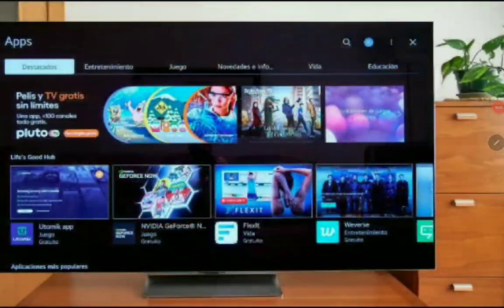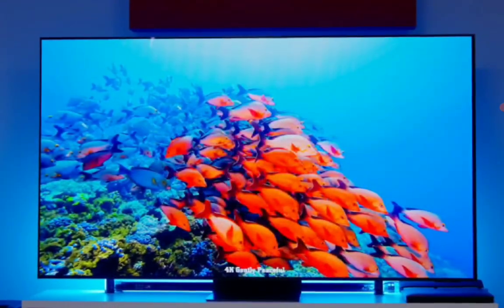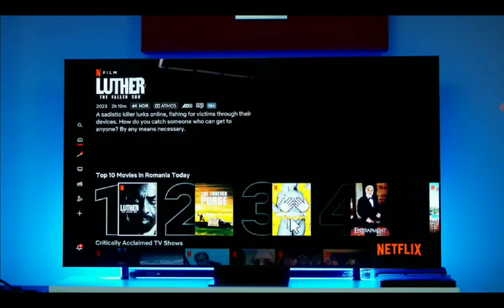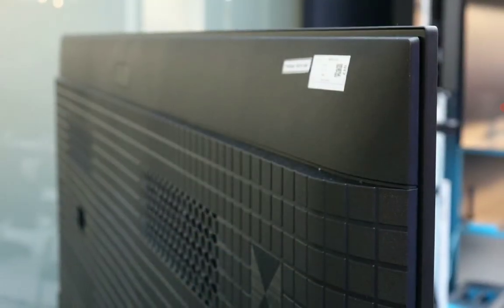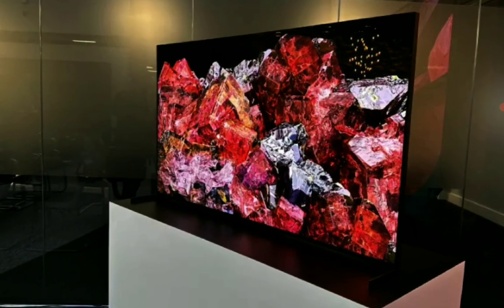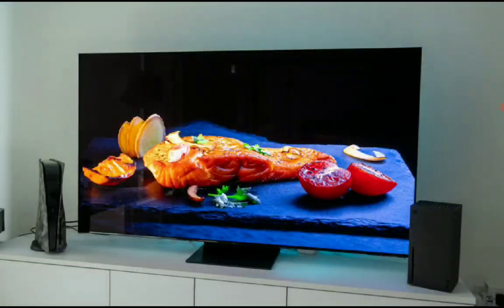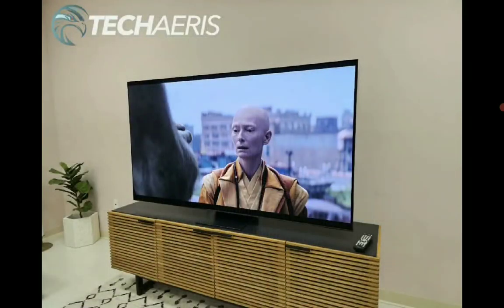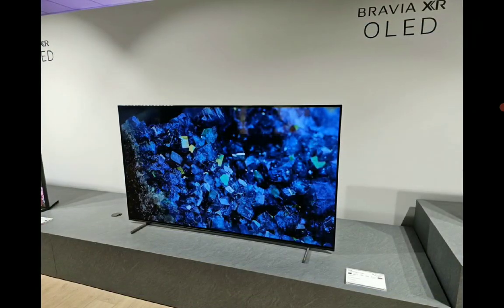Samsung S95C vs Sony A95L QD-OLED TVs: Let's Find Out Which is the Best 2023 QD-OLED TV?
Sizes: 55, 65, 77 inches
Screen tech: QD-OLED
Processor: Cognitive Processor XR
HDMI: 4x HDMI 2.1
HDR: Dolby Vision, HDR10, HLG

Sony's next-gen QD-OLED offers increased brightness over last year's model thanks to its new quantum dot filter. Throw in a raft of fresh gaming-friendly features and picture processing enhancements, and the A95L is one of the brightest and most promising new OLED TVs in 2023.

Screen tech: QD-OLED
Processor: Neural Quantum Processor 4K
HDR: HDR10, HDR10+, HLG

The Samsung S95C is the firm’s premium QD-OLED TV for 2023. The main selling point: it’s the brightest OLED we’ve ever seen. An impressive 25% brighter than last year’s already stellar S95B, it can hit a peak brightness of nearly 1,400 nits. Thanks to its Samsung One Connect box, it’s also a startlingly thin TV, even by OLED standards.

The Sony A95L and the Samsung S95C could be the two best OLED TVs in 2023. Both of these 4K QD-OLED sets use quantum dot filters to boost screen brightness over traditional W-OLED panels, which make them significantly brighter than past models.
Both the Sony A95L and the Samsung S95C are QD-OLED TVs. By using a quantum dot filter, they can match the brightness of the best QLED TVs while also offering the infinite blacks traditional OLED screens are famed for.

These new 2023 OLED TVs have four HDM1 2.1 ports – one of which acts as an eARC connection to ensure you can easily pair these TVs with a soundbar. While the Sony A95L supports a 4K signal up to 120Hz, the Samsung S95C goes one step further, supporting 4K up to 144Hz.
The Sony A95L is set to be the brightest OLED TV the Japanese giant has ever released. We recently went hands-on with the TV at a Sony event, and we were blown away by the QD-OLED’s vibrant picture. You can thank new processing techniques such as Sony’s XR OLED Contrast Pro, XR Triluminos Max, XR Clear Image, and XR OLED Motion for the panel’s superbly vibrant image quality.

Like the Sony A95L, and its direct predecessor the Samsung S95B, the S95C uses a quantum dot filter to boost image brightness and color accuracy. Although one continuing downer with the S95C, like all upcoming Samsung TVs, is that it won’t support Dolby Vision HDR.
It may not sport a Micro Lens Array panel like the upcoming LG G3 OLED, but the Samsung S95C will still boast a supremely bright image on par with the best LED TVs thanks to Quantum HDR OLED Plus – a feature that uses AI deep learning to fine-tune brightness down to the individual pixel.
When it comes to gaming, both the Sony A95L and Samsung S95C should be ideal 4K panels to pair with either a PS5 or Xbox Series X. Sony’s 2023 OLED has several new features that boost its gaming credentials, such as its new Game Mode. It’s also labelled as being ‘Perfect for PlayStation 5’, and when you connect a PS5 to the A95L, an auto genre picture and auto HDR tone mapping immediately kick in.
The Samsung S95C should be a top-tier gaming display, too. A 01.ms response time means the best PS5 games will be buttery smooth on the new QD-OLED, while that 144Hz refresh rate really is lightning fast. As you’d expect, the S95C has VRR/ALLM support, while there’s also the option to stream games in 4K thanks to the addition of Nvidia GeForce Now.

As for audio, the A95L is boosted by Acoustic Surface Audio+; a feature that uses actuators on the rear of the TV to vibrate the panel to emit sound. Voices will also be boosted on the A95L if you pair it with a Sony soundbar thanks to Acoustic Centre Sync.

The Samsung S95C should offer a quality audio experience thanks to its 4.2.2 speaker system, which uses Object Tracking Sound Plus to improve the directionality of sound effects.
It’s no surprise that both the Sony A95L and the Samsung S95C are seriously thin OLED TVs. Part of the reason the latter has its svelte ‘Infinity One’ design is thanks to its Samsung One Connect Box media receiver that houses the TV’s HDMI connections.

Unlike the S95C, the A95L’s HDMI ports are housed in the rear of the panel, yet it’s still a super skinny TV. Sony’s new QD-OLED is even better looking than the A95K in part because of its new ‘Immersive Edge’ design that features a three-way multi-positional stand.
Both sets will have stiff competition from the likes of the LG C3 OLED and the Philips+908 OLED.